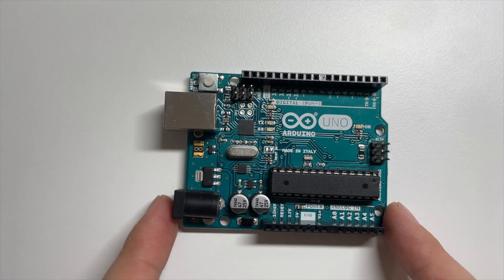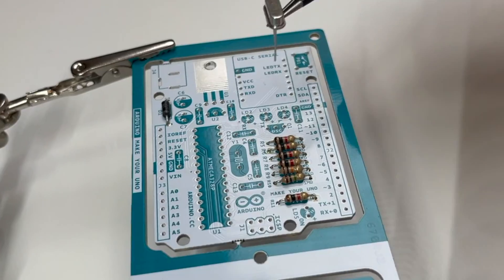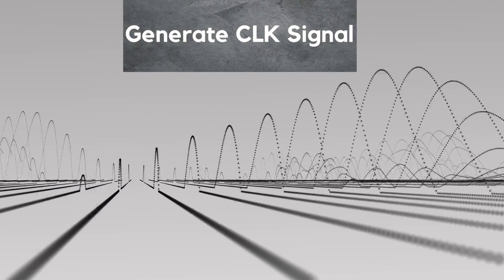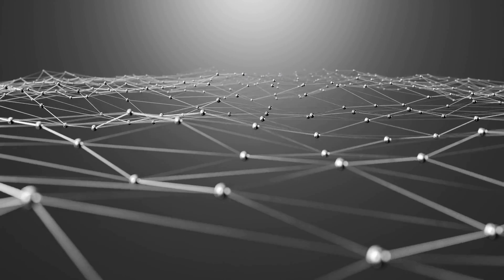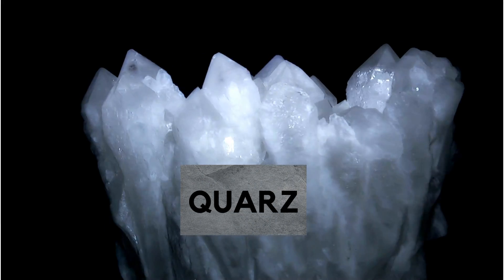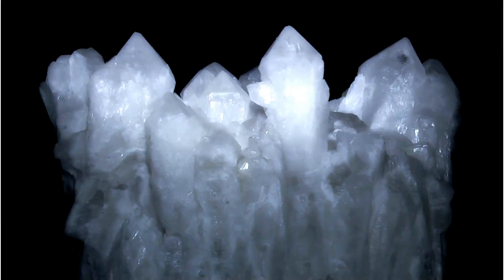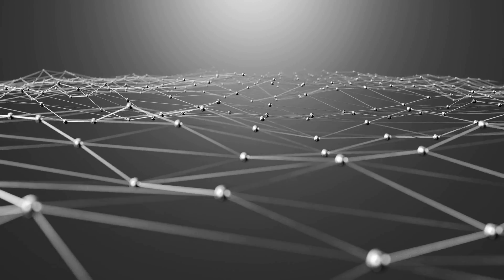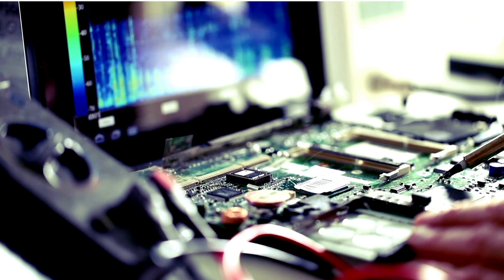Crystal Oscillator explained in 66 Seconds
What and Why does a Arduino Board have a Crystal Oscillator? This Video gives you an Introduction to this electric component.